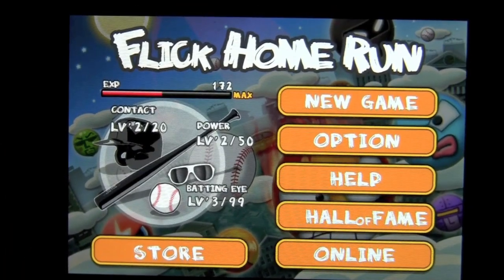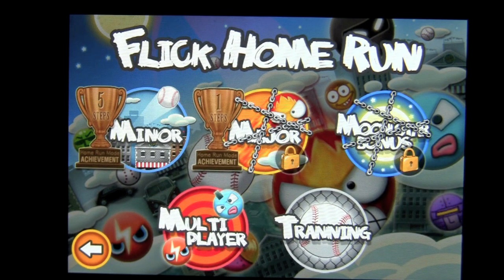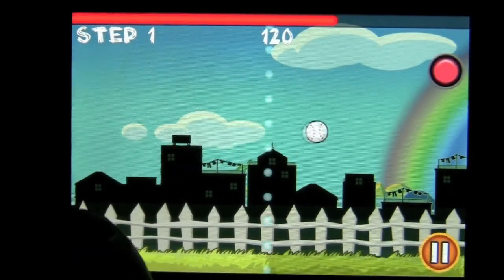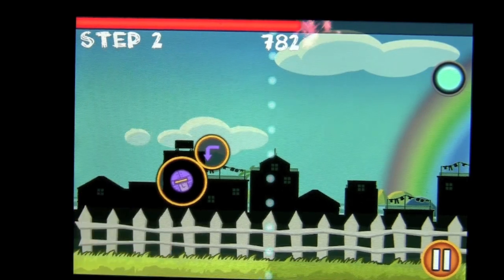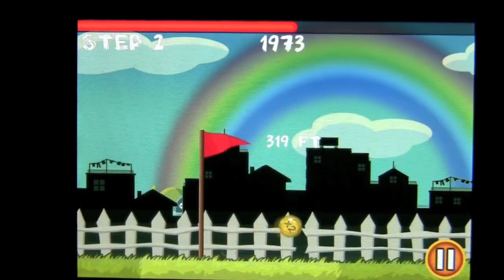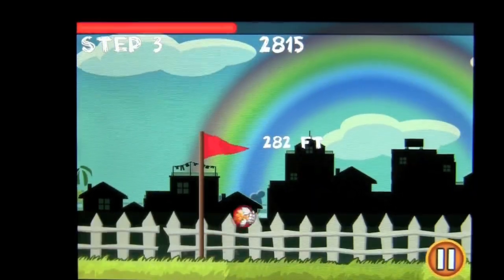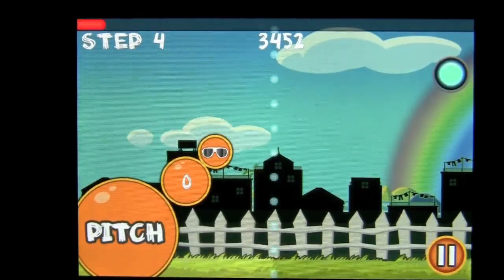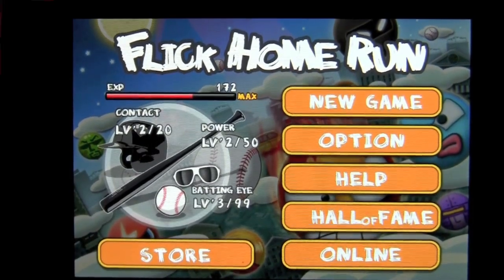Flick Homerun iPhone Appp Review - CrazyMikesapps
Flick Home Run ! iPhone App Details
Title: Flick Home Run !
Price: $0.99
Size: 19.9 MB
Category: Games
Developer: infinity pocket
Store: iTunes App Store

Flick Home Run ! iPhone App Developers Description

iOS iPhone
Flick your finger and make a homerun.
You can experience a real baseball batting through the physical pendulum.

This is a game in which you can experience various throws based on the pendulum. The ball will fly further if you can hit the ball directly with the quick flick. Experience a "real-life like" batting simulation.

■ Easy Control
You only use flick to control the batting for this game. The more accurate you flick your finger to hit the ball; it is more likely that you will be a home-run hitter.
The rule is simple. Flick your finger with the same feeling in which you would swing a bat in real life. Think of your finger as a bat, and flick it with speed and accuracy. That's all.

■ Movement of the ball
Various kinds of throws are materialized into "real-life like" feelings. Different pitches pull out different various kinds of movements. Thus, the batter may miss the timing and would be hard to hit.

■ 5 GAME mode
You can enjoy this game through 5 kinds of mode.
Minor & Major Mode- Hit as many home-runs as you can; as far as you can.
Multiplayer Mode- You can compete with other players via Game Center.
Moon-Star Mode- Try for a record with the given 9 balls.
Training Mode- You can practice with different kinds of pitches.

■ Level Up System
You can choose and upgrade 1 of 3 skills every time the exp becomes full.-
Power: You can increase the power of the bat
Accuracy: You can increase the accuracy of the batting
Batting Eye: You can know ahead of the next ball's pattern

■ Home-Run Tip!
1.Make a full swing with a fast batting-speed!
2.Hit the ball followed from the various thrown pattern with an accurate swing!
3.Let's keep an eye on the ball until the end and predict the change of the pattern!
4.Let's be confident and make a full swing!

■ FAQ
Q : How does STEP UP SYSTEM?
A : STEP UP = More balls
ex) Minor 1 step = 3 balls
Minor 2 step = 6 balls

What's new

- crash bug fix ( ios 3.1.3 or earlier )
- record high score (type name) fix
- multi player mode - emoticon
- show remaining balls for step up